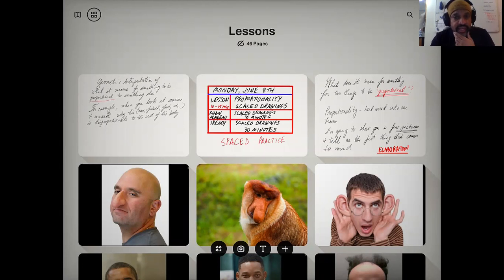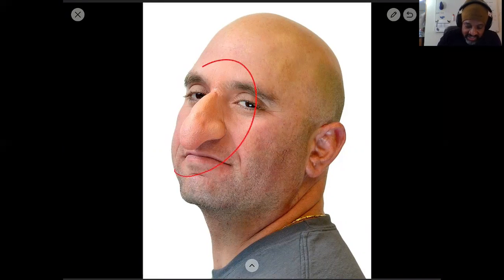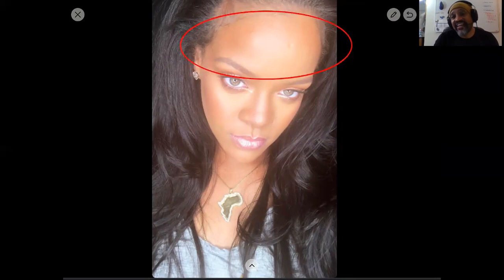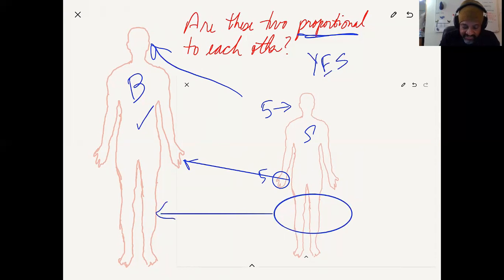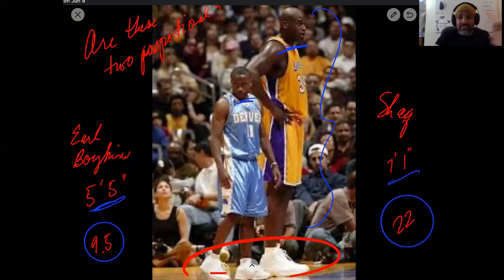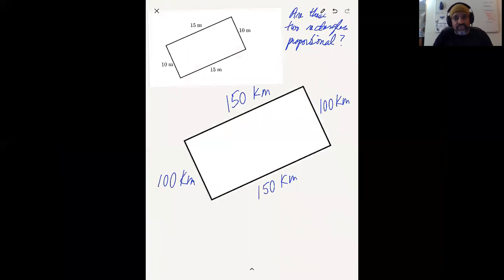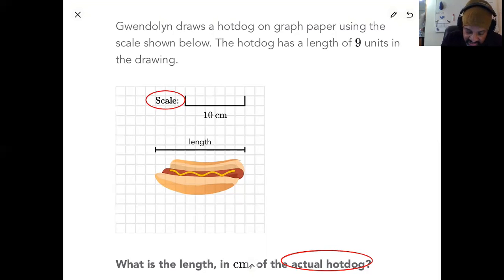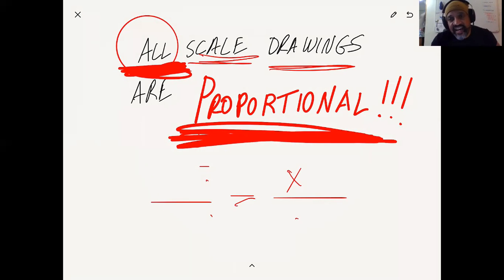Assignments for week of June 8th, Khan Academy Scale Drawings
I discuss the concept of proportionality in everyday terms by using pictures of disproportional people.  Ultimately, I add mathematical precision to the concept of proportionality.
At 17:58. I go over a few examples from Khan Academy by setting up proportions and solving for x.